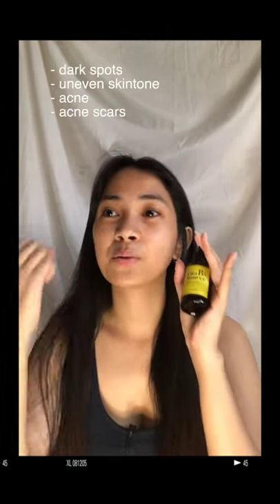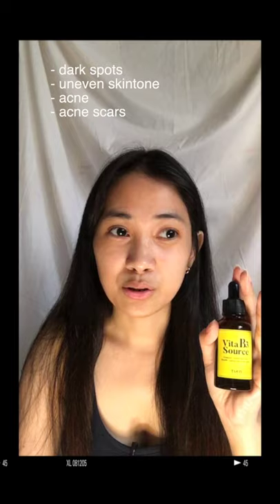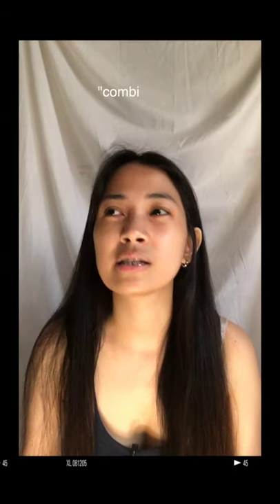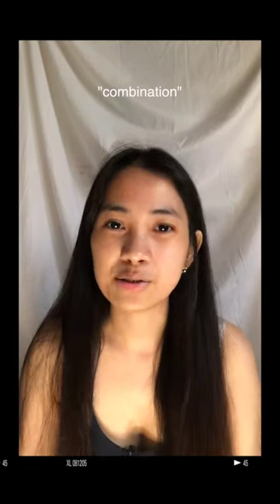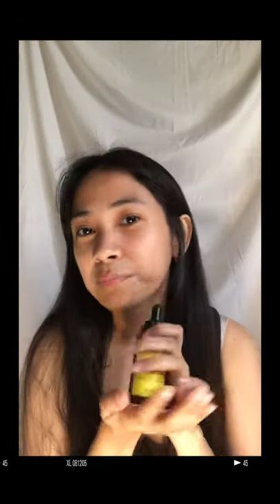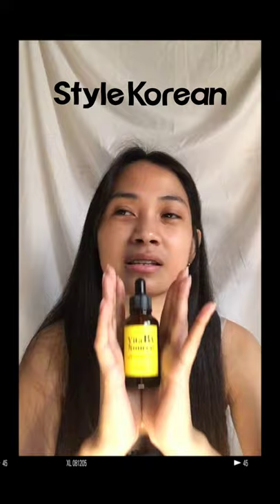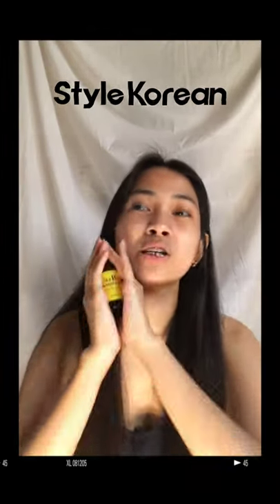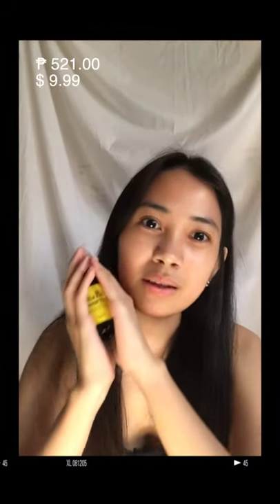Say 'Goodbye' to your acne scars with TIA'M Vita B3 Source Serum, STYLEKOREAN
(𝐁𝐞𝐬𝐭 𝐯𝐢𝐞𝐰𝐞𝐝 𝐨𝐧 𝐦𝐨𝐛𝐢𝐥𝐞)

Complete your skincare routine with this TIA'M Vita B3 Source serum!

Jane 🌱